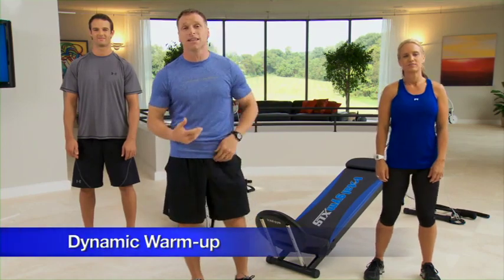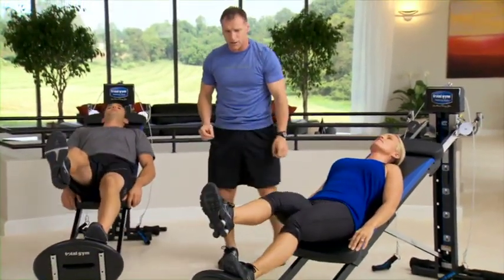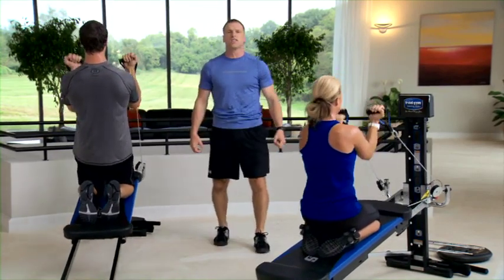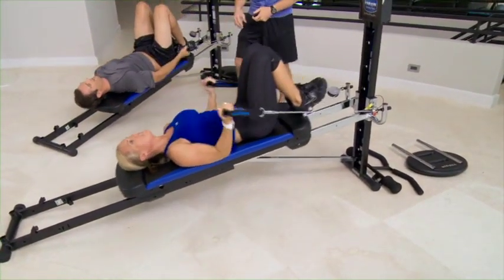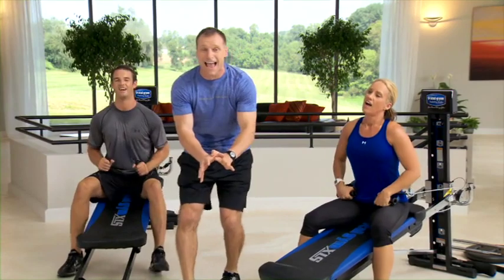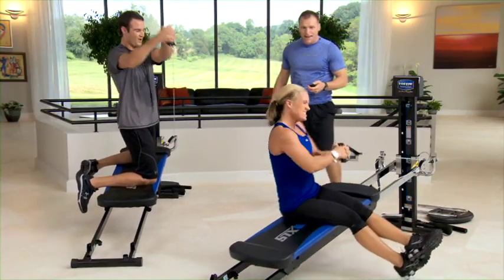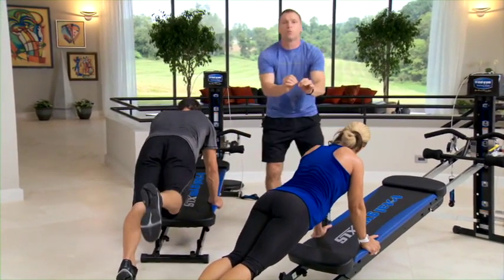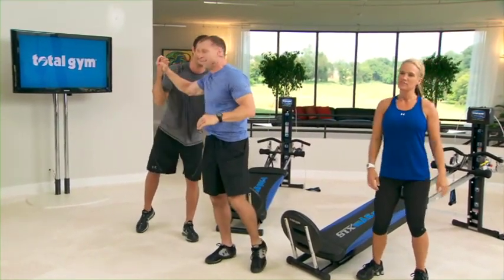Hi Todd, I'm Todd Durkin - TG Full Body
Full Body 2x per wk